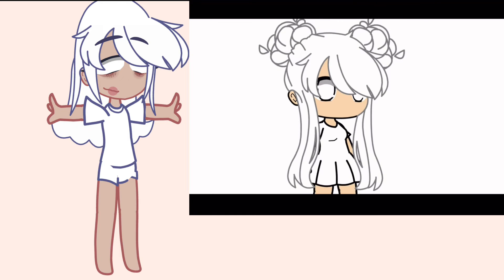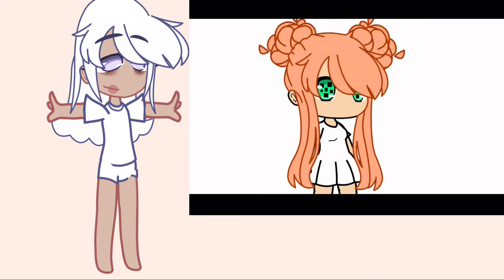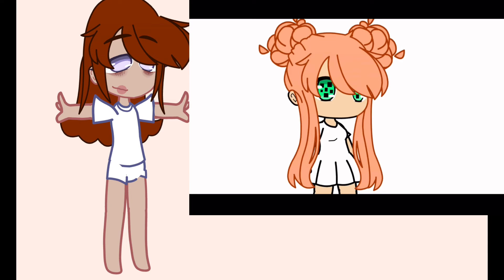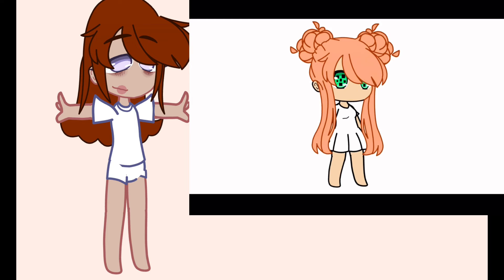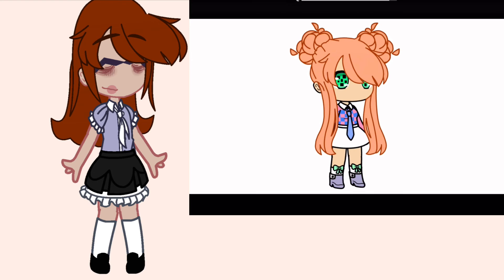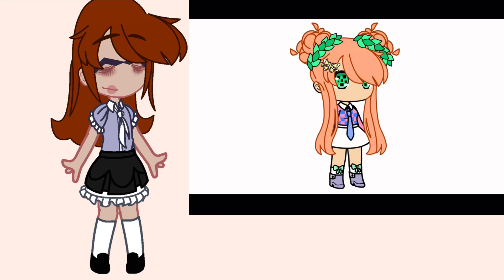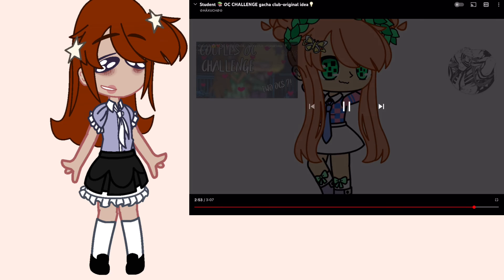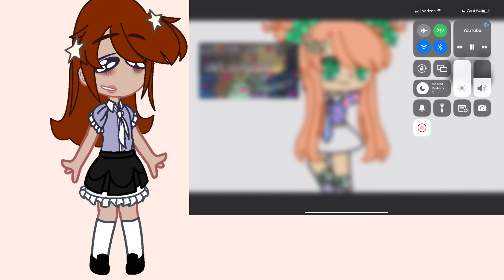Another oc challenge! [student oc challenge]